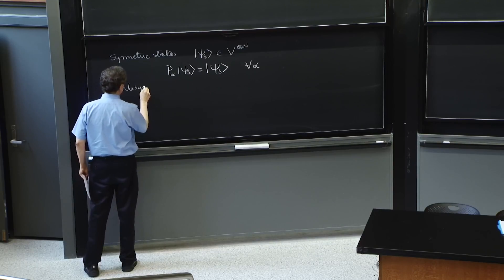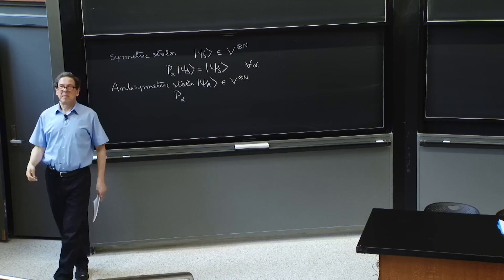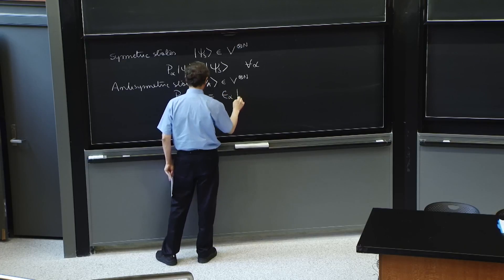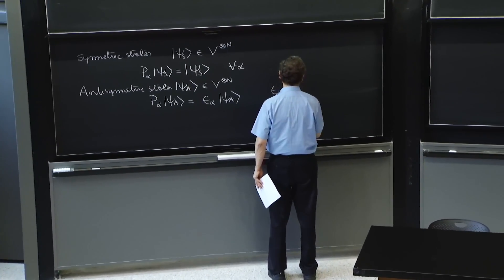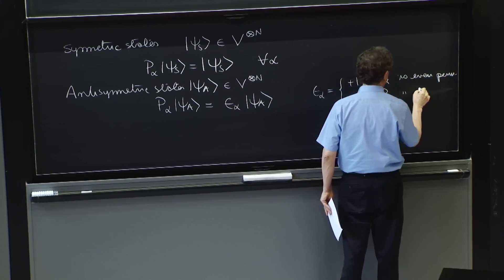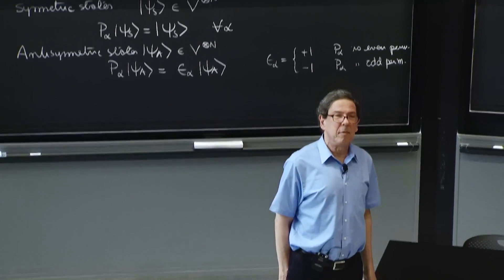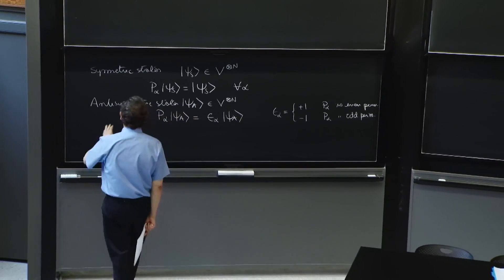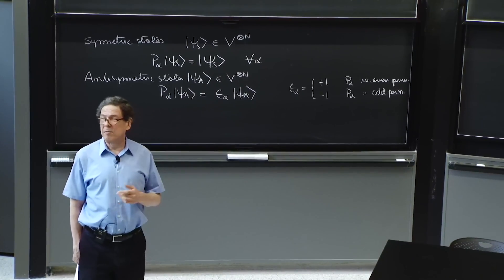L24.1 Symmetrizer and antisymmetrizer for N particles